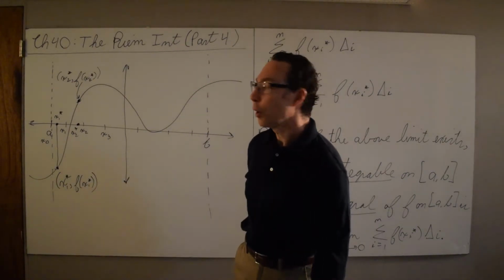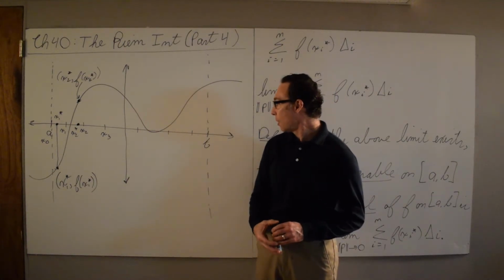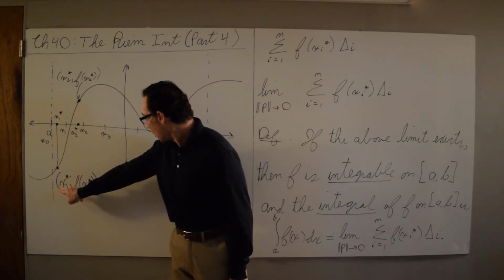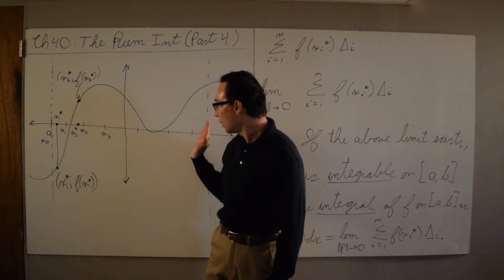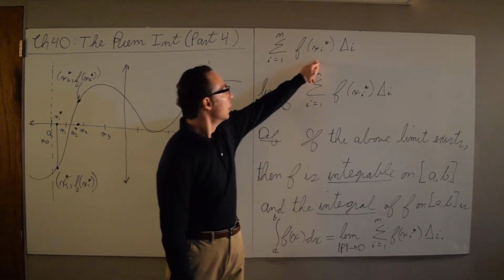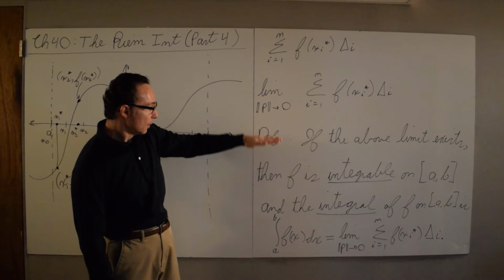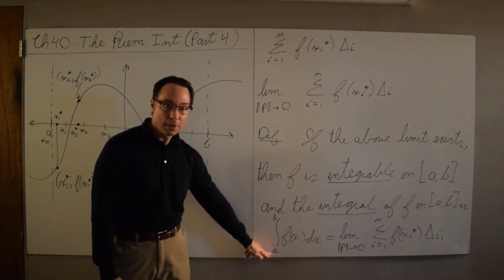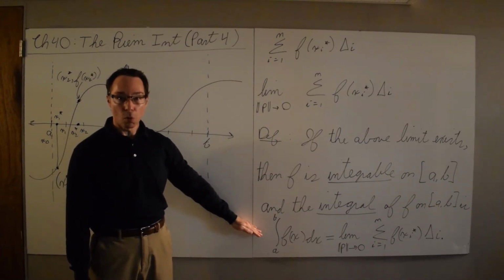Chapter 40 Part 4